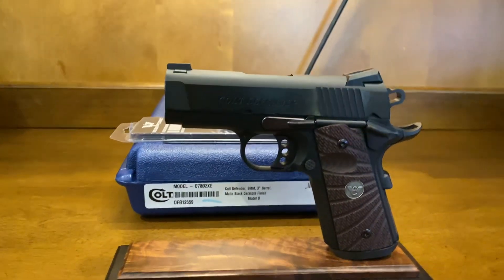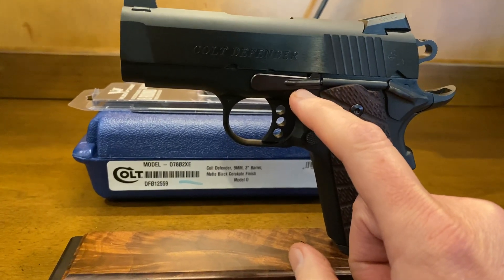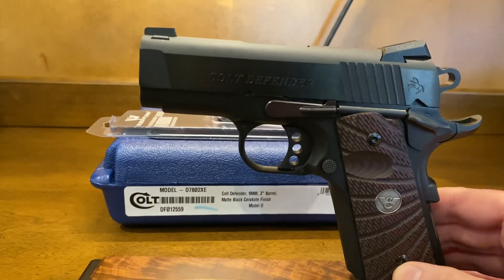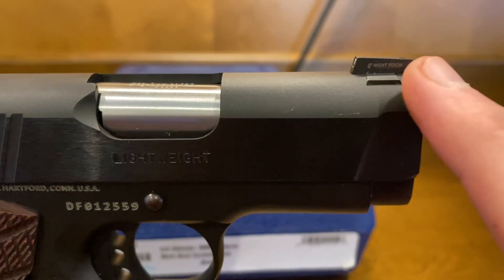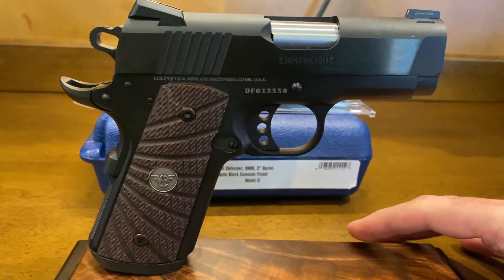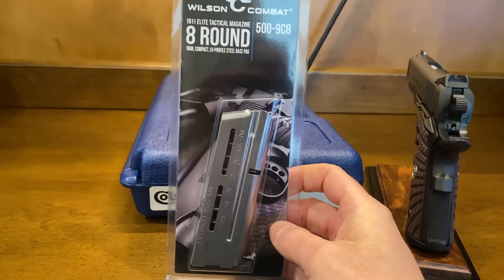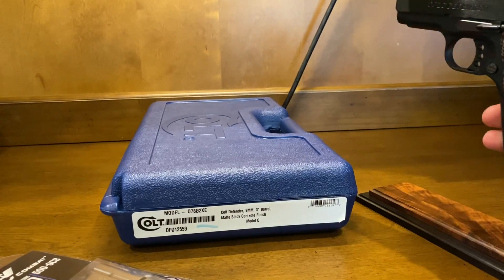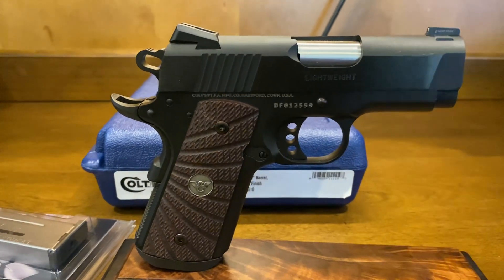Brand new Colt Defender - 9mm - O7802XE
MANUFACTURER: Colt
FAMILY: 1911 Style Pistol Series
MODEL: Defender
TYPE: Semi-Auto Pistol
ACTION: Single Action
CALIBER/GAUGE: 9mm
FINISH: Cerakote Matte Black Frame
FINISH TYPE: Applied Finish
FRAME: Alloy Frame
STOCK/GRIPS: G10 Checkered Black Cherry – See Upgrades
BARREL: 3.0"
OVERALL LENGTH: 6.75"
CAPACITY: 8 + 1
# OF MAGAZINES: 1
MAG DESCRIPTION: 8 rd.
SIGHTS: Novak
WEIGHT: 24.0 oz.
SHIPPING WEIGHT: 4.25 lbs.
SAFETY FEATURES: Upswept Beavertail Grip Safety
ADDL INFO: Tritium Front Sight
ADDL INFO: Blue Slide
MFG MODEL NO: O7802XE
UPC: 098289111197